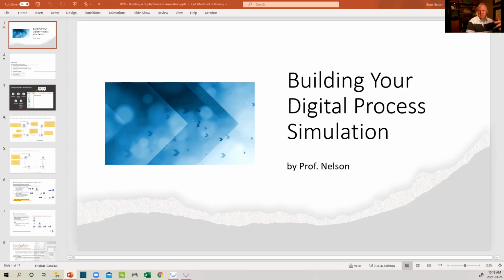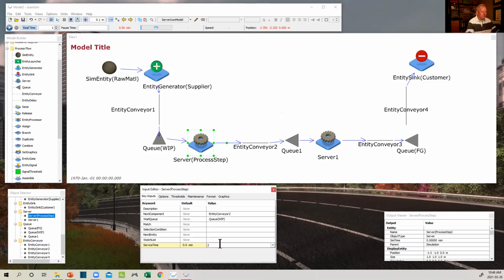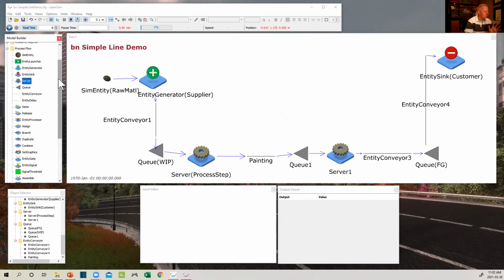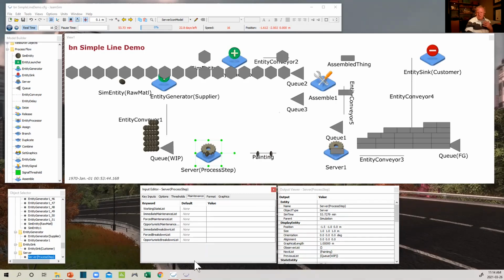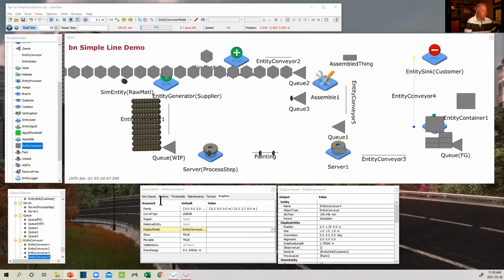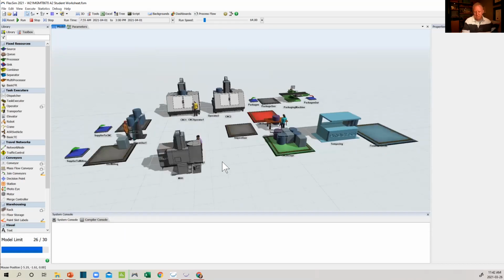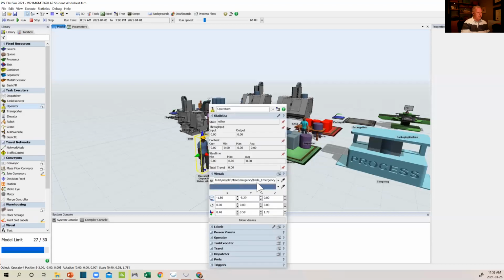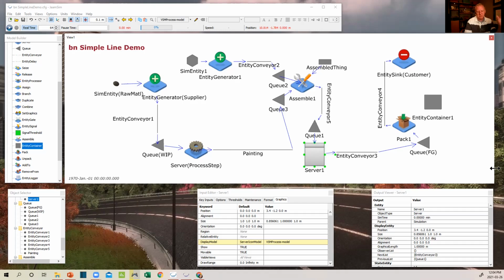W21 Topics Week10 Jaamsim Model Creation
Walkthrough - creating a basic model in Jaamsim, setting times, simulating an assembly operation, model balancing, etc.